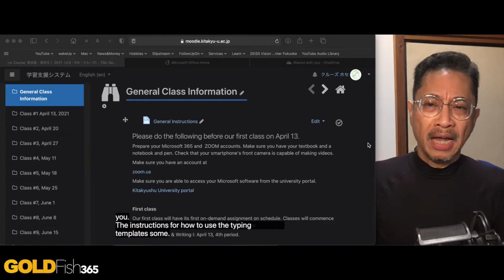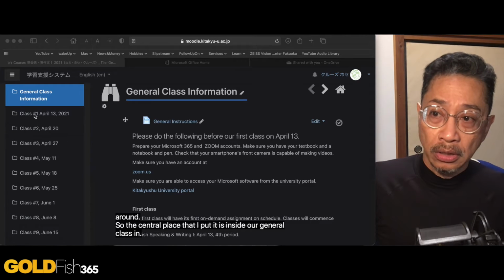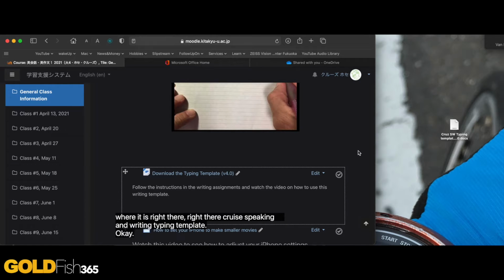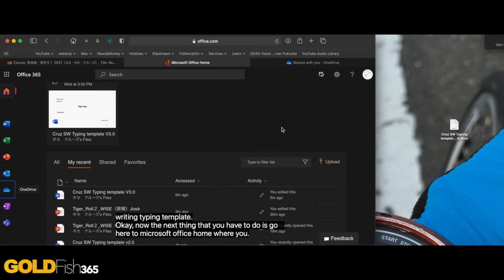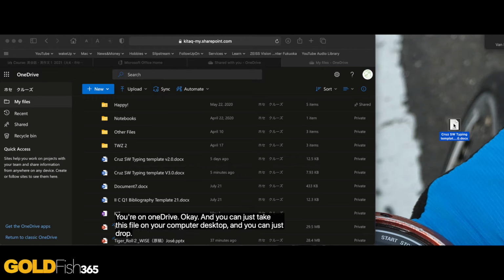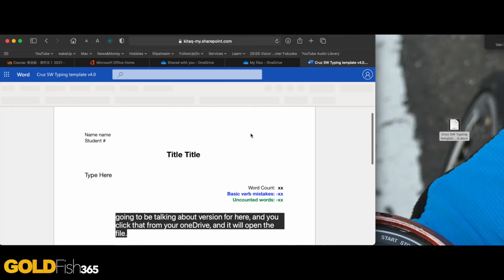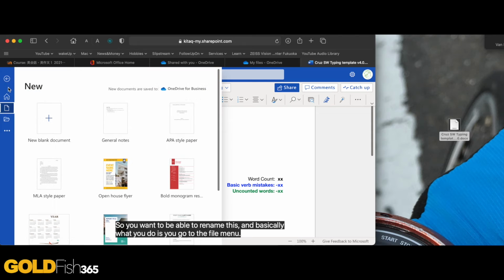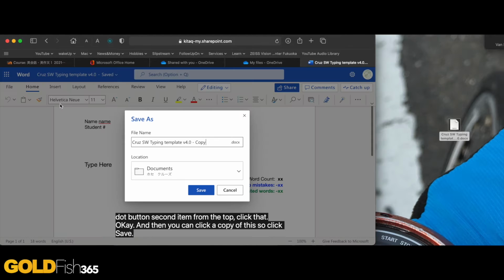Using the Typing Template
Files after editing are autosaved to OneDrive.